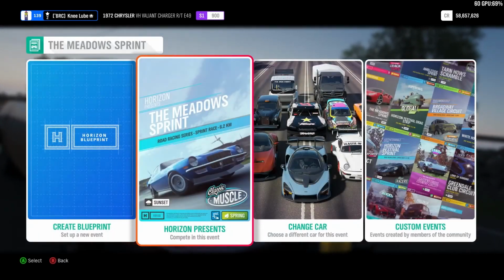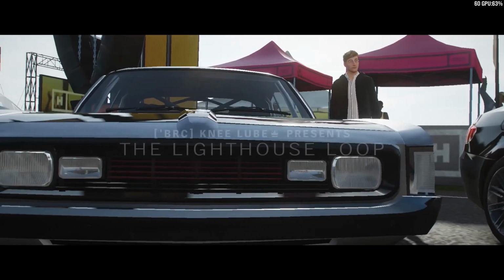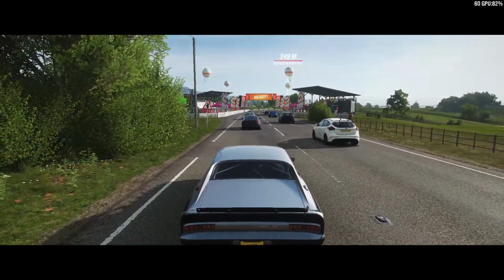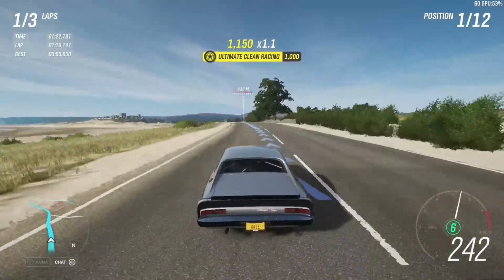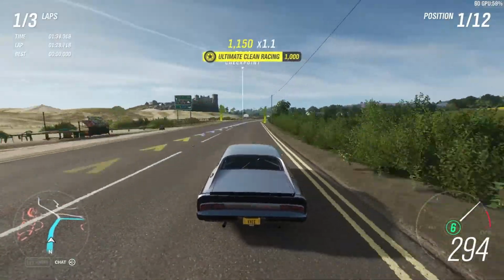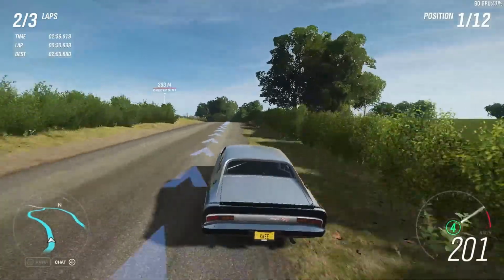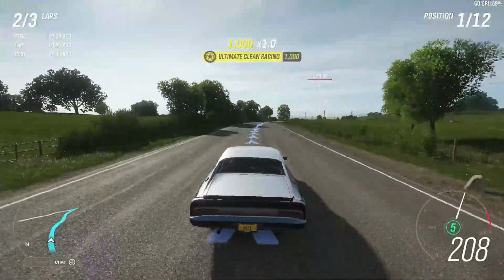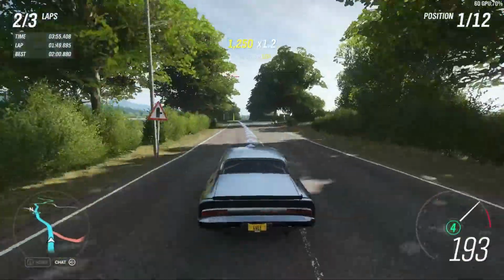FH4 Custom Route: The Lighthouse Loop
This is a Custom Route called the Lighthouse Loop that I have made.
I recorded the gameplay with the built in Xbox recording function in Windows 10 (I play on PC with a Logitech Gamepad F710) and recorded my narration afterwards.
Feel free to post your Custom Route share codes in the comments along with any vehicle or class suggestions. :)

Apologies for the average quality, my computer isn't fantastic and my microphone is a Razer Electra V2 Gaming Headset

My PC specs:
16GB Ram (2 x DDR4 Kingston HyperX Fury)